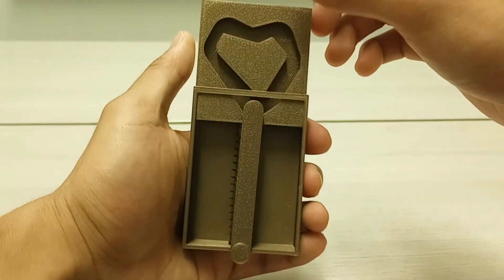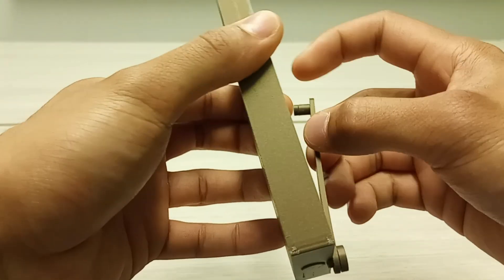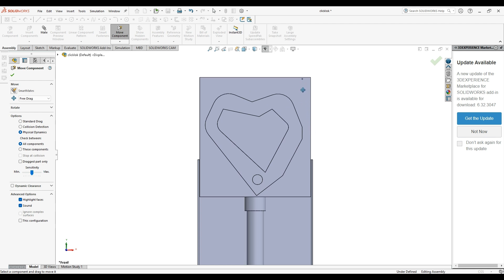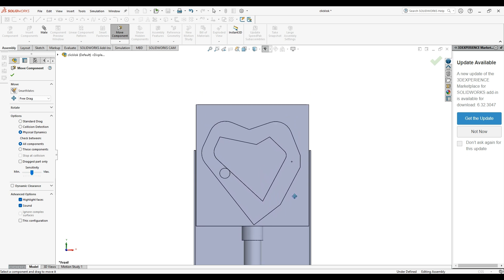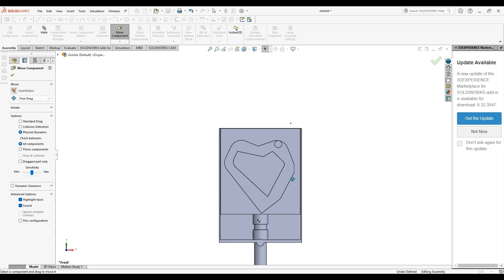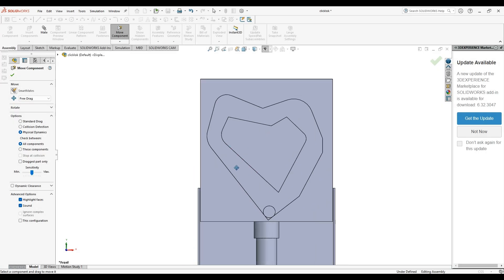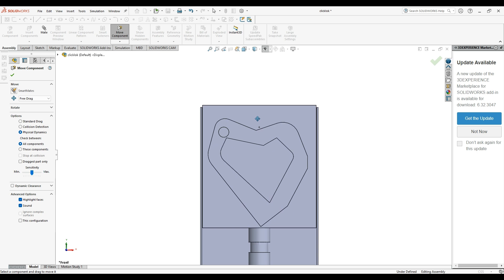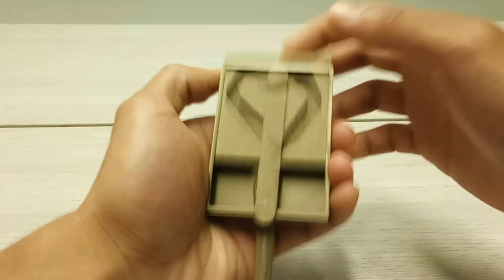Push-Push Mechanism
This video shows how you can design a push-push mechanism using only a few components and a spring